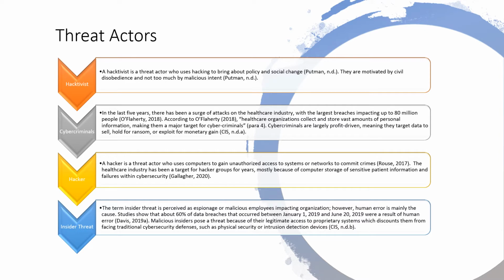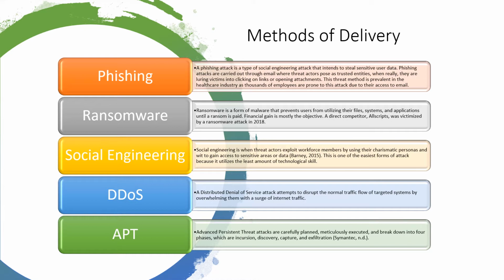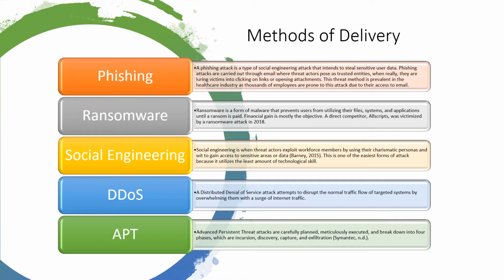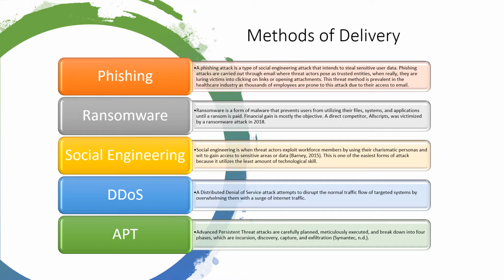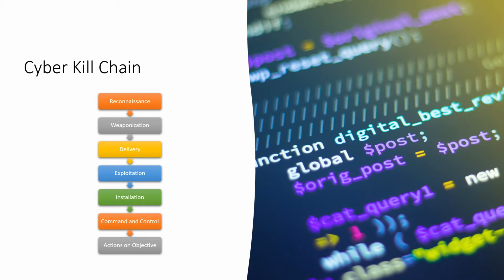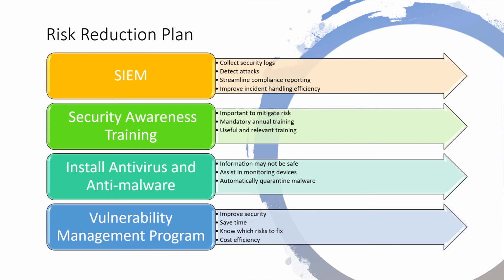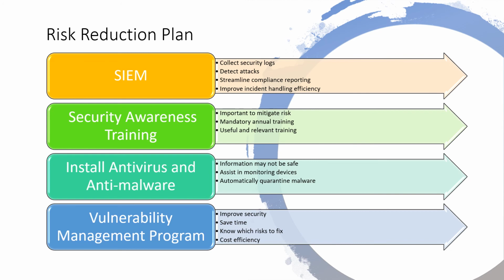CSOL 580 Final Assignment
Adrian Villegas- Cyber Threat Intelligence Plan